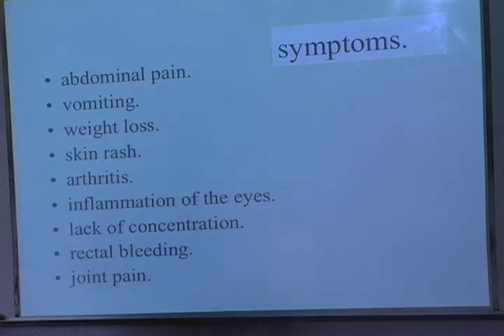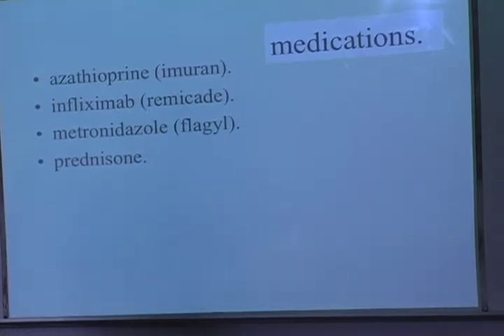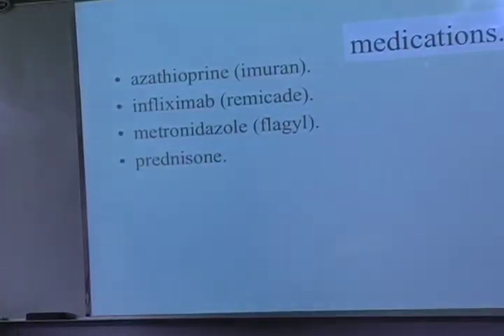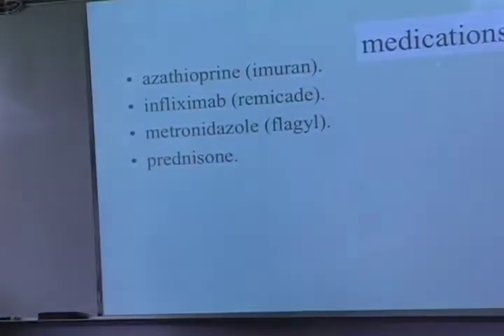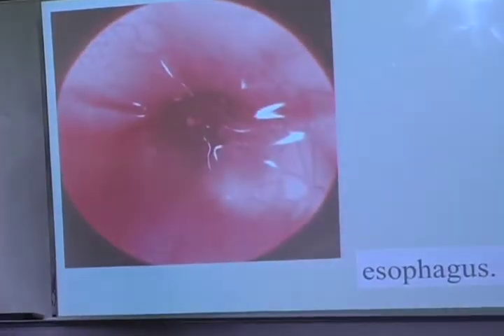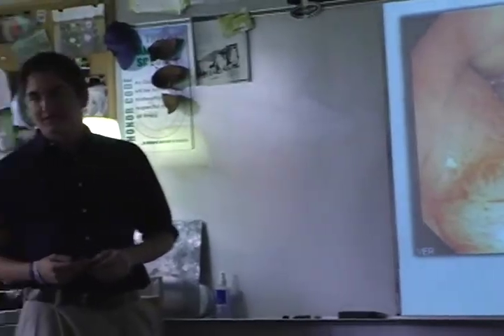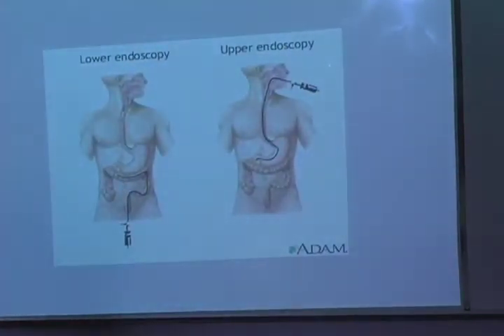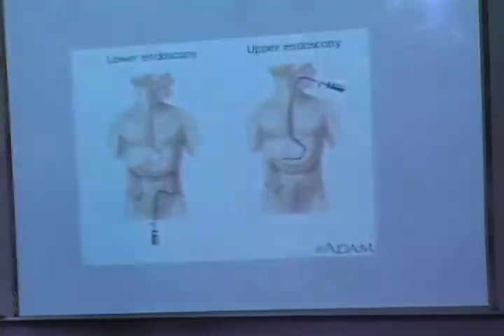TEDxClassroomProject - Gage - Understanding Crohns Disease - 5/17/10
Backstory: A '5 min' HS student presentation -- inspired by watching TED Talks over 2 months -- analyzed during the classroom based TEDxClassroomProject. Topic/Prompt: Students were asked to pick any topic that answered the question, "What Matters to You?" Note: Students had no formal 'public presentation' training and the videos were all shot with a stationary camera in the classroom.